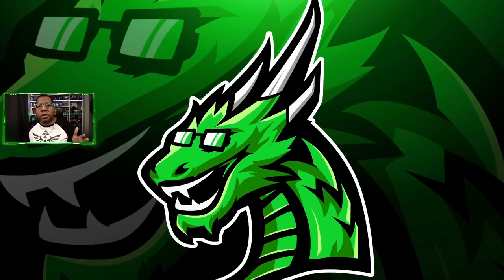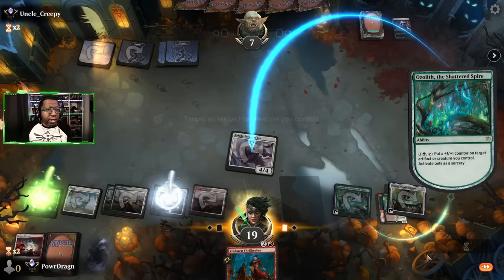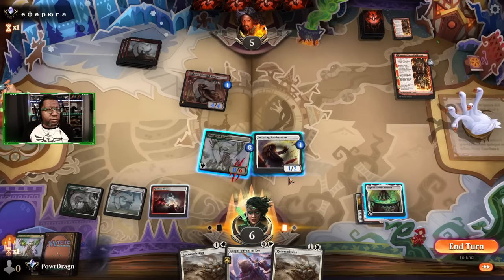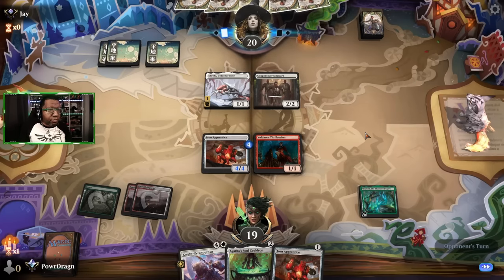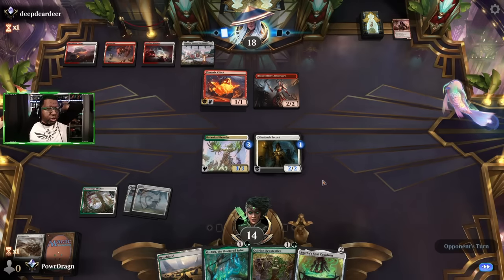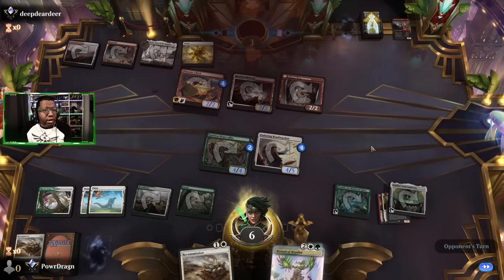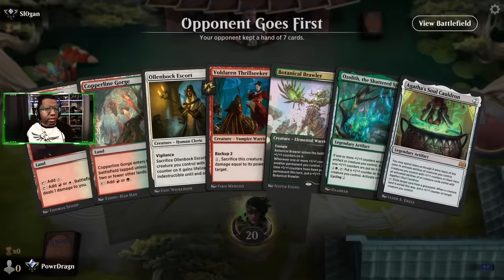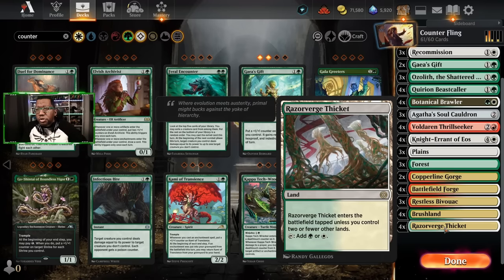🔴⚪🟢The Cauldron Spices Up Counters | MTG Arena Standard Deck List Wilds of Eldraine WOE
This Naya Counters list gets a big boost from Agatha's Soul Cauldron in Standard. It now has more tools to battle the MTG Arena ladder.

00:00 Naya Soul Cauldron
00:25 Highlighted Cards
02:43 vs. Orzhov Control
10:20 vs. Mono Red Aggro
17:03 vs. Mono Red Aggro
19:40 vs. Mono White Aggro
25:55 vs. Boros Aggro
33:36 vs. Esper Legends
38:35 vs. Dimir Toxic
42:17 vs. Selesnya Enchantments
46:21 Deck Update
49:18 Strategy & Tips
50:37 Card Spotlight